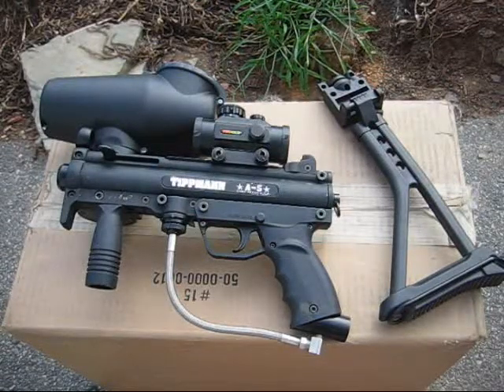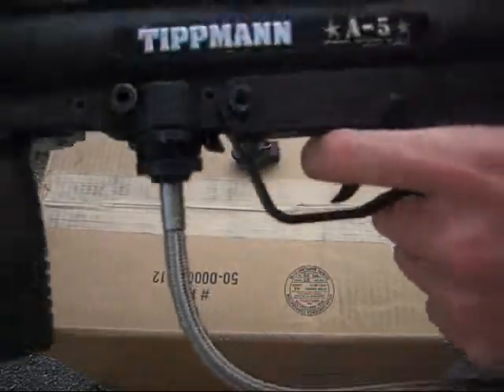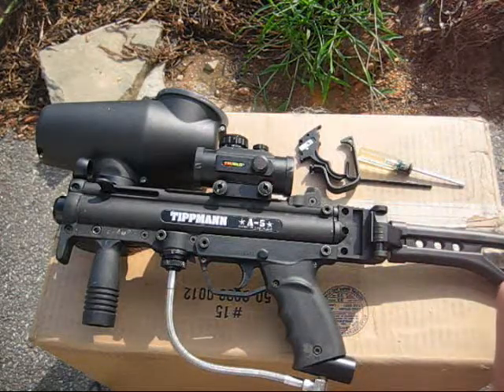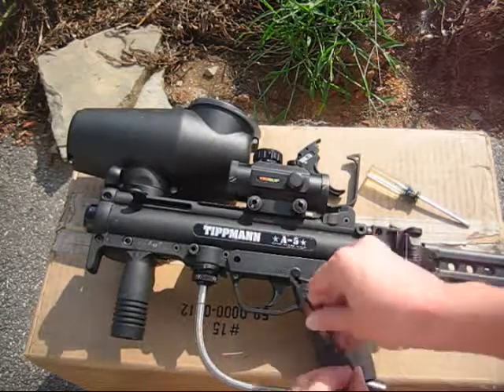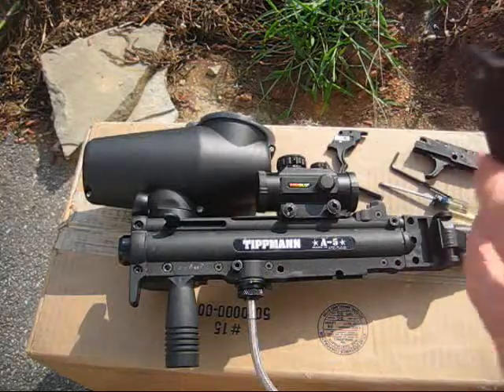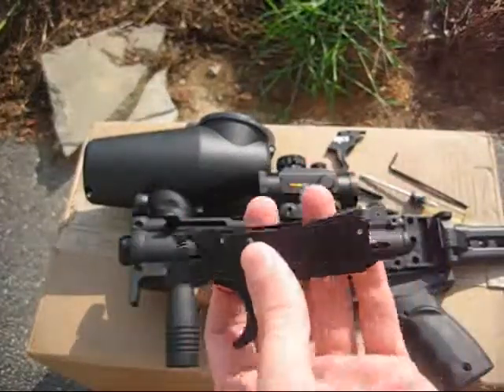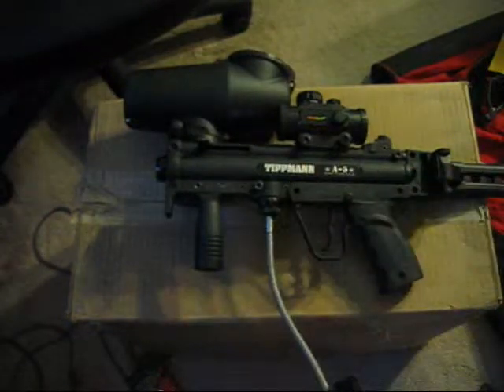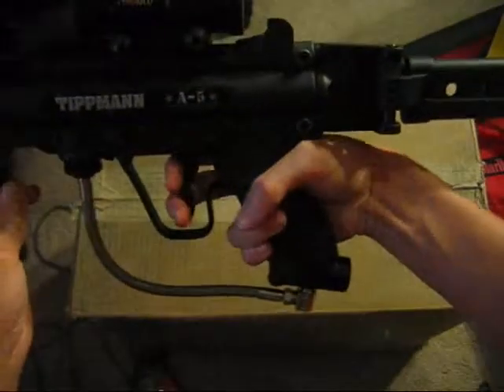Tippmann A-5 Trigger and Stock Installation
This is a tutorial for all first time Tippmann owners and Paintballers on how to install a double trigger and stock onto a Tippmann A-5.
Hope it helps and that you enjoy!